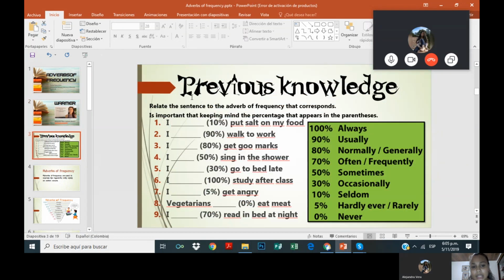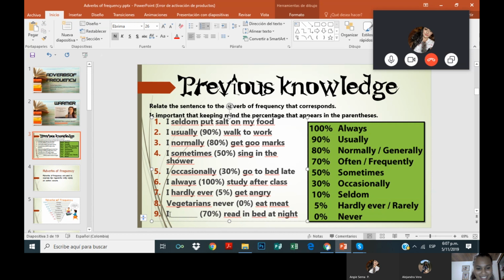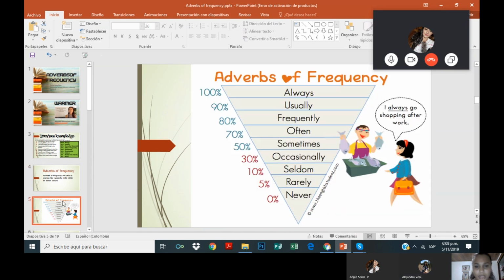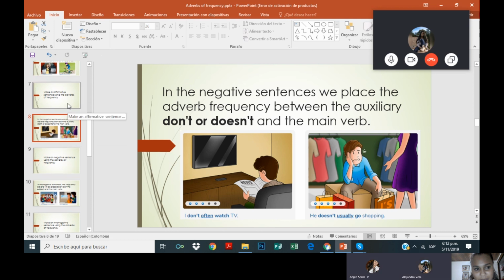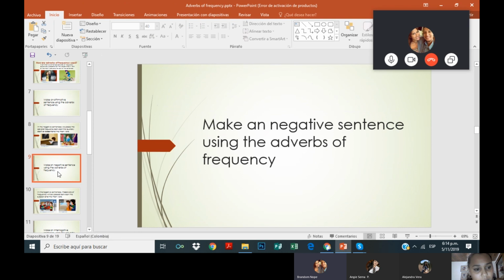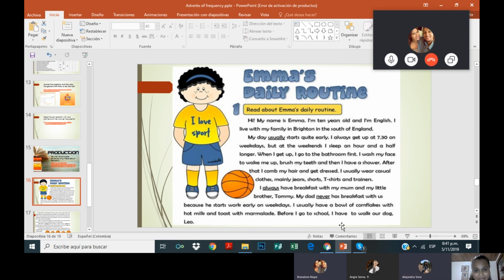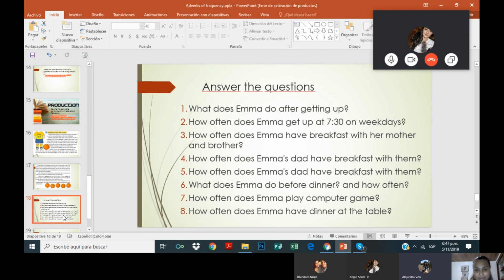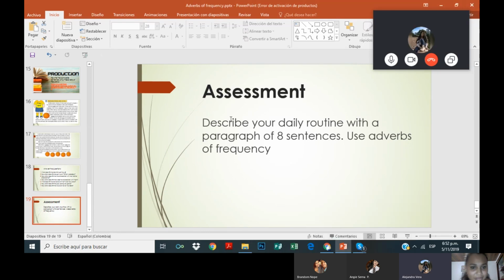11th class - Adverbs of frequency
Group A - 6:00pm